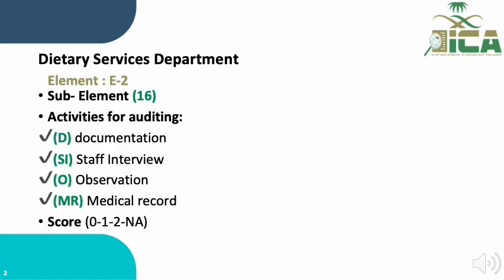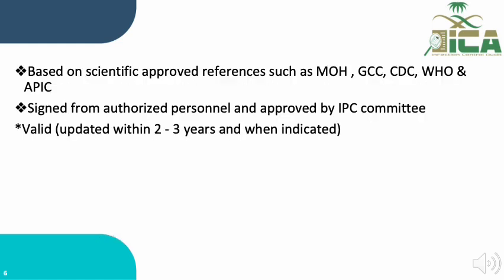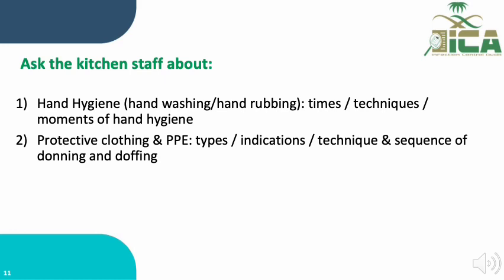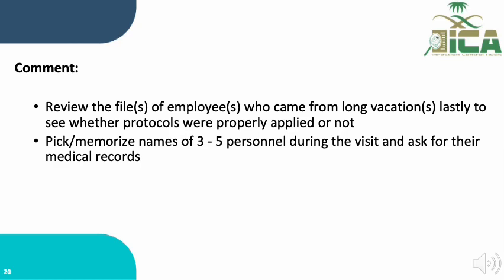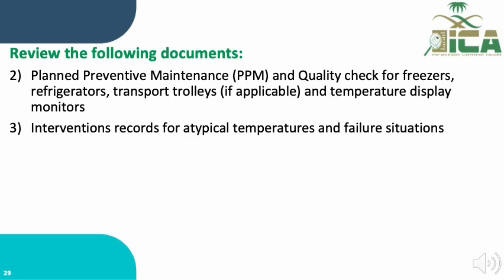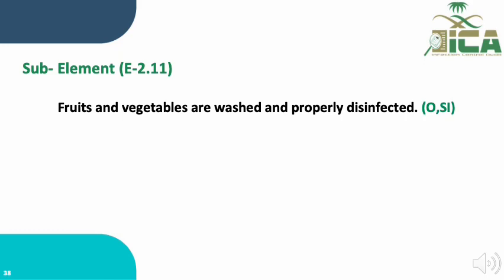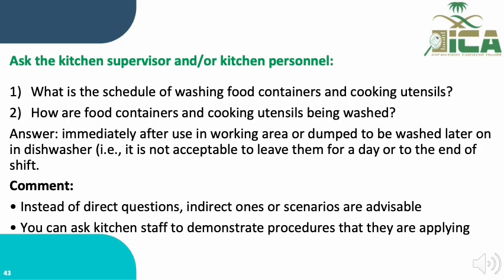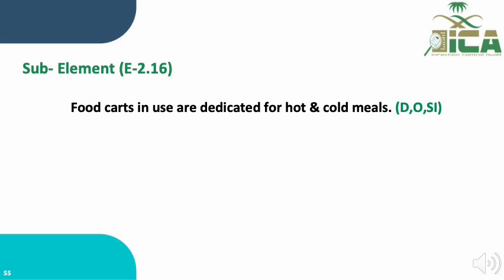Dietary Services Department 2023